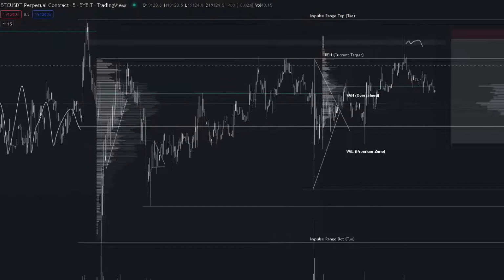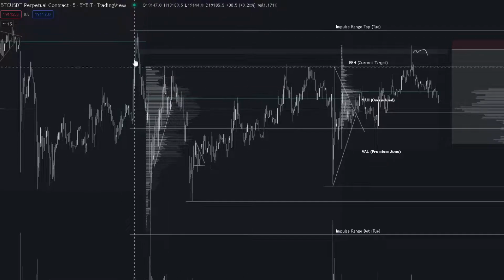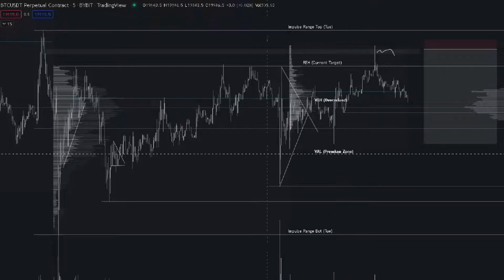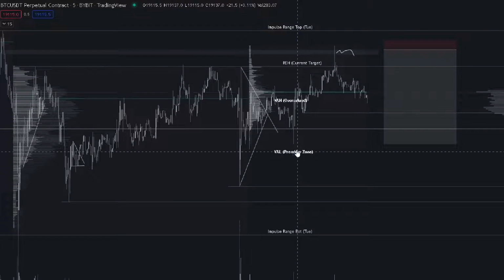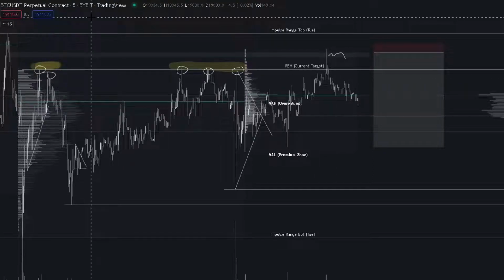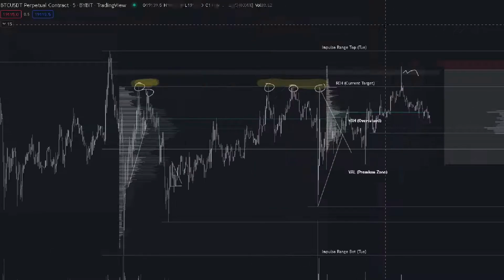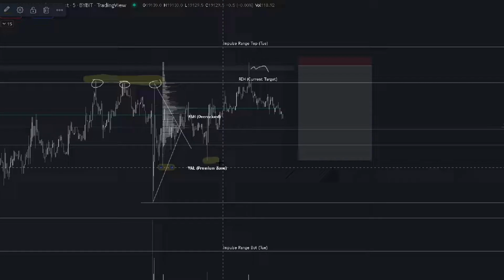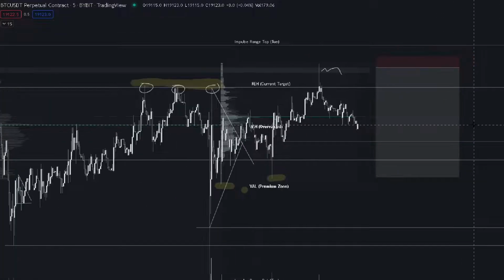How to Snipe EXACT entries on trades | Simple for Beginners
In this quick impromptu video, I go over one of my trade set ups for a quick short on Bitcoin (BTC). I use confluences that are very easy to spot such as FVG and liquidity zones to structure a very safe and effective trade.

There is also a great community brewing so make sure to join early and grow as a trader with all of us.

00:00 Intro
01:20 Trade Setup
06:03 Outro